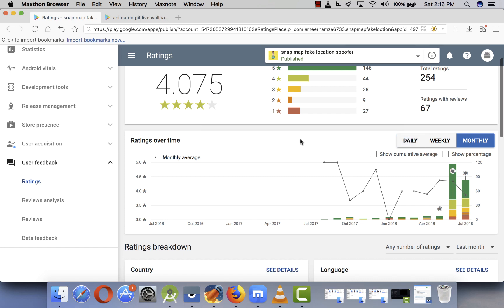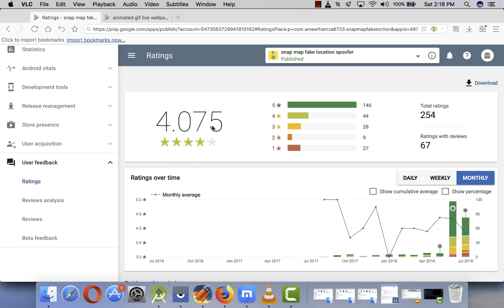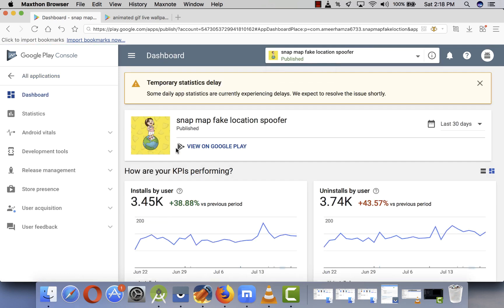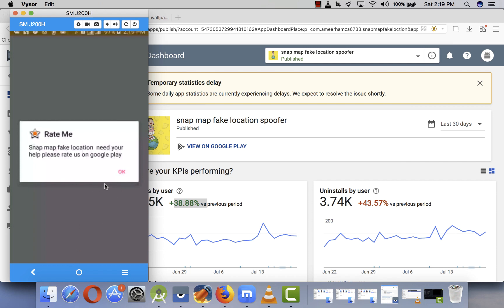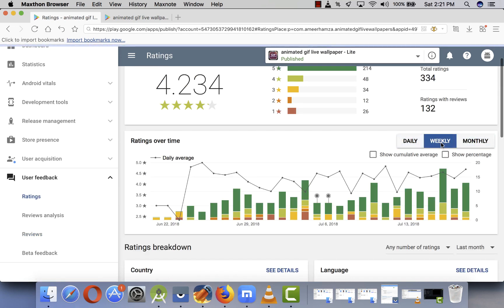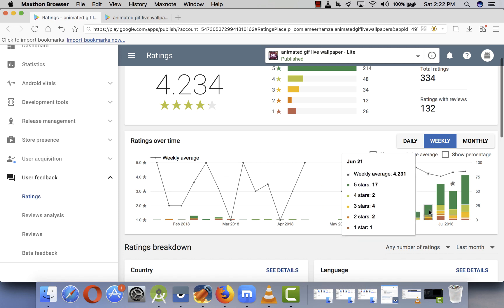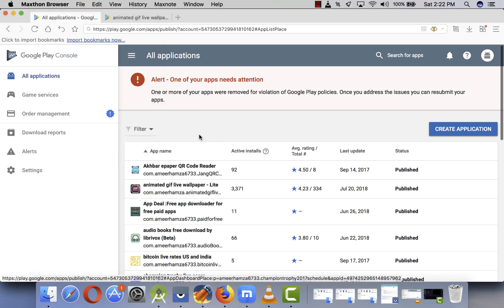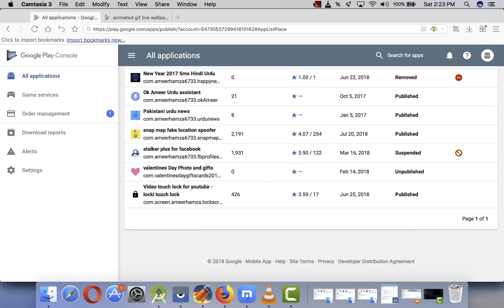how to increase app reviews and rating and increase app downloads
How i increase my app download by adding Rate Me dialog android
How to get more rating on your android app and get more downlaods , with simple trick